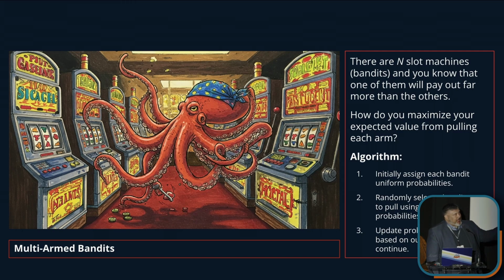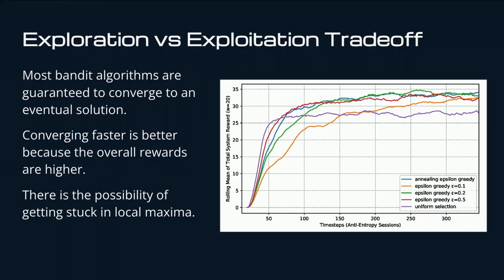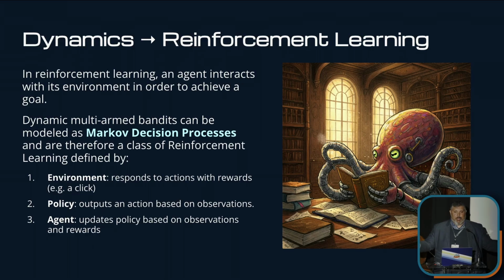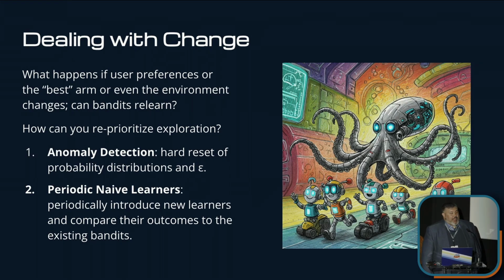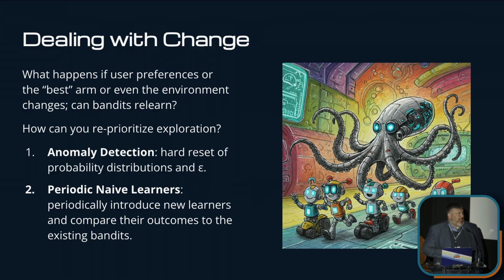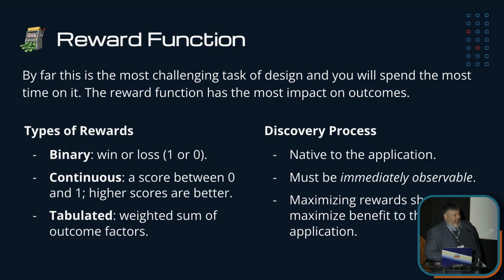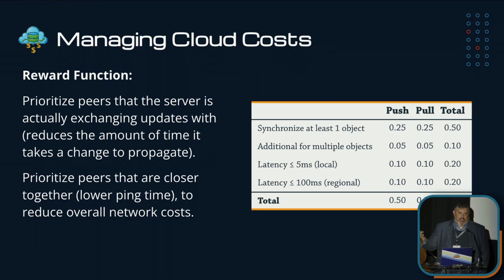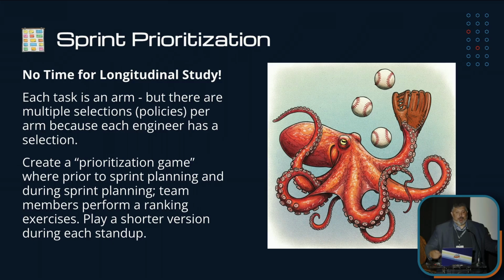Benjamin Bengfort - Practical Multi Armed Bandits | PyData Virginia 2025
Multi-armed bandits are a reinforcement learning tool often used in environments where the cost or rewards of different choices are unknown or where those functions may change over time. The good news is that as far as implementation goes, bandits are surprisingly easy to implement; however, in practice, the difficulty comes from defining a reward function that best targets your specific use case. In this talk, we will discuss how to use bandit algorithms effectively, taking note of practical strategies for experimental design and deployment of bandits in your applications.

00:00 Welcome!
00:10 Help us add time stamps or captions to this video! See the description for details.